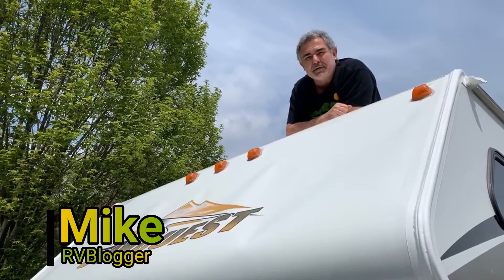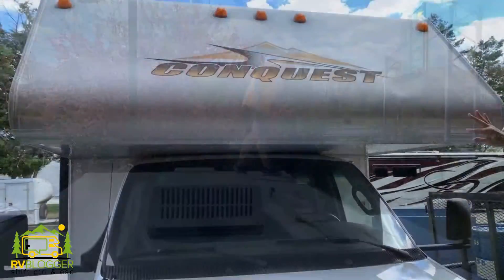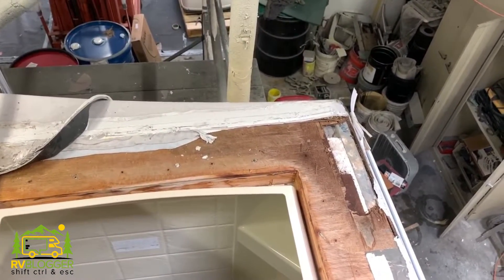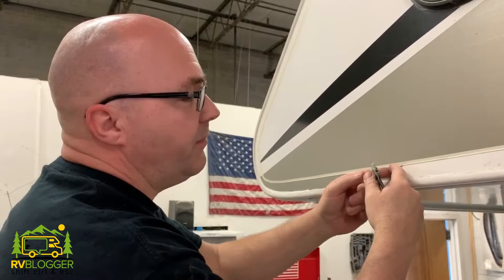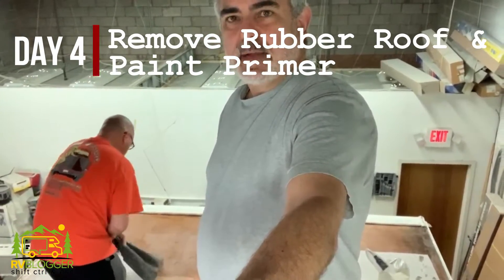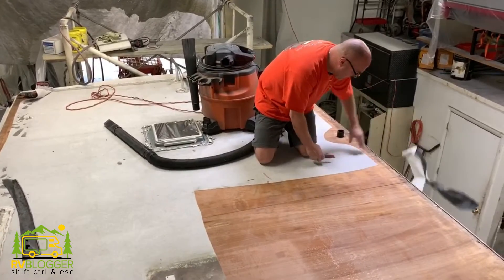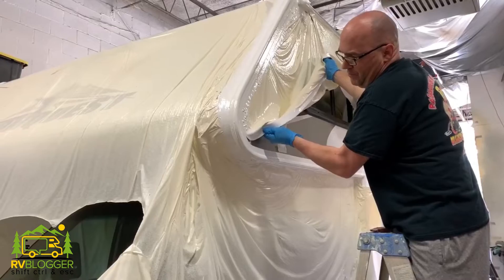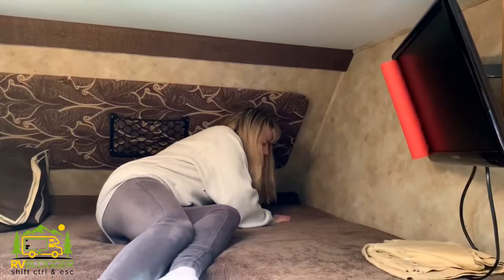RV Roof Replacement! No More Roof Leaks!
This YouTube Video is about how to replace an RV Roof that is leaking! In the video, we cover all aspects of an RV roof replacement including the best RV roof coating or sealant, RV roof plywood replacement, and even how to find a leak in an RV roof.

So whether you are  full time RV living or just a weekend warrior and have a rubber RV or camper roof or a fiberglass motorhome roof, a metal camper roof, or an EPDM rubber roof, or an aluminum RV roof that is leaking or rotted and needs replacement this YouTube video is for you!

There are many RV roof sealants and coatings on the market today but we found the best RV roof coating and it even comes with a 20 year warranty! It's basically never leak RV roofing!

After battling roof leaks in the overcab area of our Class C RV for years we decided to ditch the DIY RV roof repairs and just go ahead and replace our rubber roof. The cost to replace the RV roof was pretty expensive but it included removing the old RV roof, cleaning and prepping all of the roof surfaces, cleaning and replacing the roof vents, replacing the skylight over the shower, replacing rotten plywood, and then spraying the entire roof with polyurea to create a seamless RV roof that will never leak.

We had the work done at Pasadena Bed Linings here in Maryland. The link is:

It turns out that the same material used to install rubber bed linings in pick up trucks is perfect for new roofs on RVs, motorhomes, 5th wheels, travel trailers, toy haulers, campervans, and even truck campers.

So check out the process from start to finish to replace our RV roof to create a leakproof RV roof.

rv roof sealant
rv roof coating
rv roof repair
rv roof replacement
best rv roof sealant
rv rubber roof repair
best rv roof coating
camper roof replacement
rv roof wood replacement
rv rubber roof replacement
replacing rv roof plywood
rv aluminum roof replacement
rv roof repair sealant
epdm rv roof coating
how to repair rv roof
rv roof repair cost
rv roof replacement cost
how to replace a camper roof
how to replace rv roof
rv roof leak repair
rv roof leaks
rv roof replacement options
best plywood for rv roof repair
fiberglass rv roof coating
rv roof replacement near me
rv rubber roof repair youtube
rv rubber roof replacement cost
best rv rubber roof coating
how to fix rv roof leak
rubber roof coating for rv camper trailer
rv roof repair rotted wood
rv roof leak sealant
best rv fiberglass roof coating
best rv metal roof coating
best rv roof repair product
best way to repair rv roof
cost to replace rubber roof on rv
never leak rv roofing
replacing rotted rv roof
how to find leak in rv roof